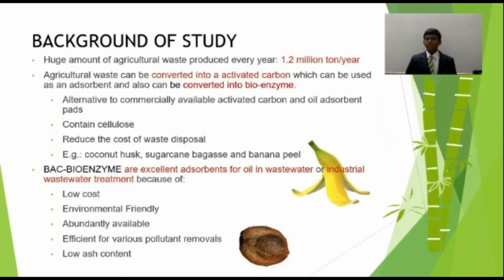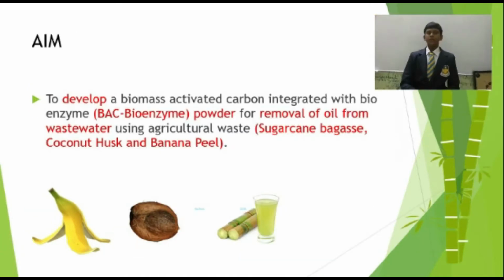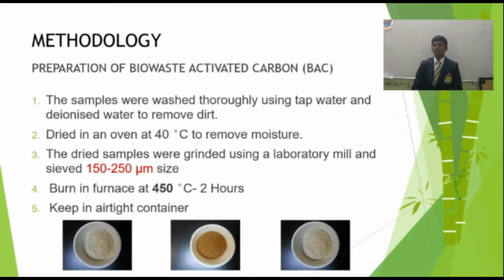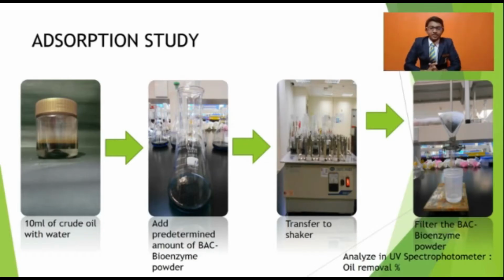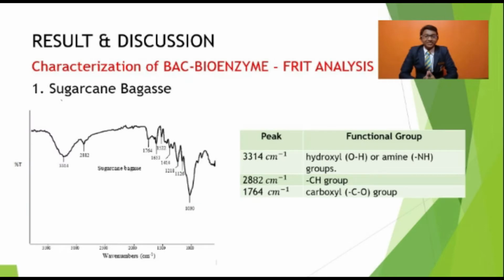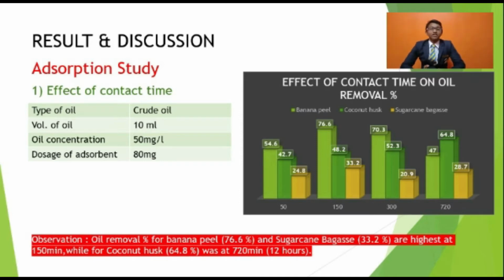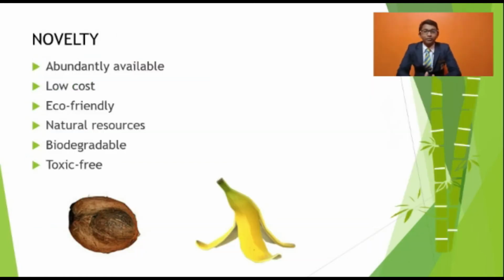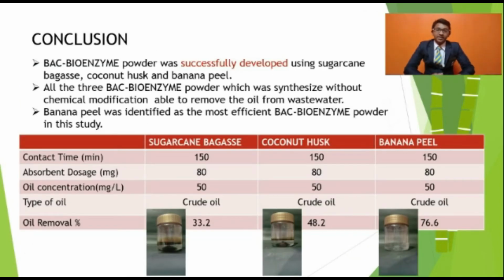ES20-BAC BIOENZYME POWDER FOR OIL REMOVAL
Innovation ideas on oil removal for waste water treatment